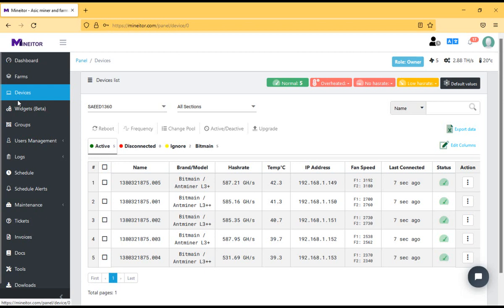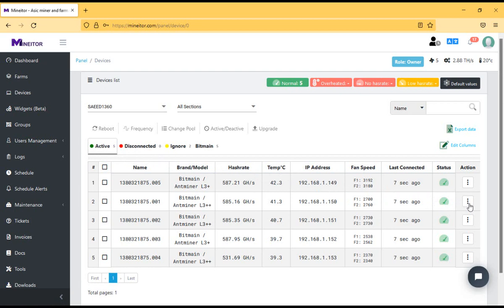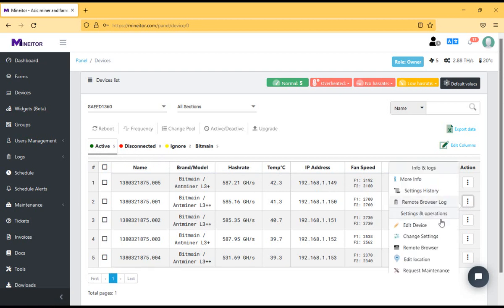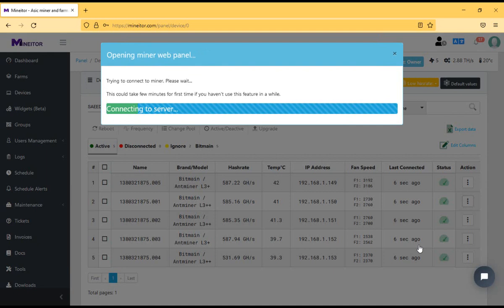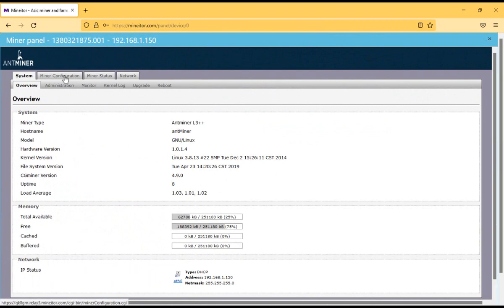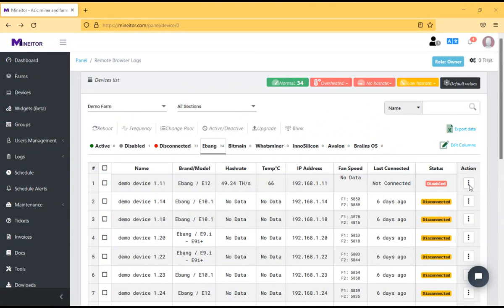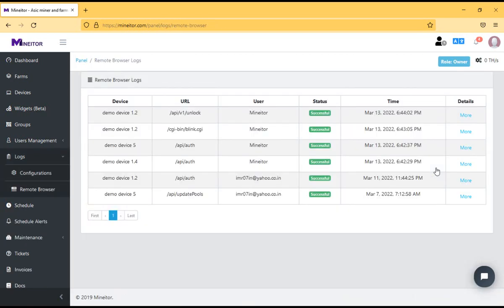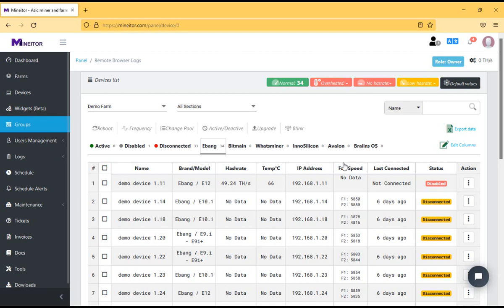Remote browser on Mineitor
With Mineitor it is possible to access the device web panel remotely. All miners' information is visible from the Mineitor panel. And also you can apply different settings and configs in a more secure way.
This is a one-of-a-kind feature available only in Mineitor.
Also, all malicious requests to the mine's web panel are filtered to prevent viruses or attacks.